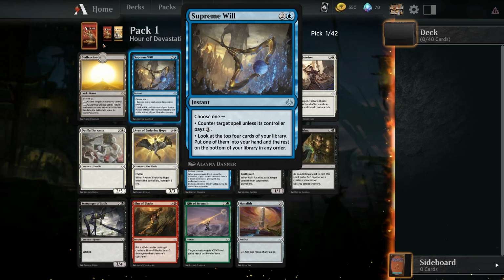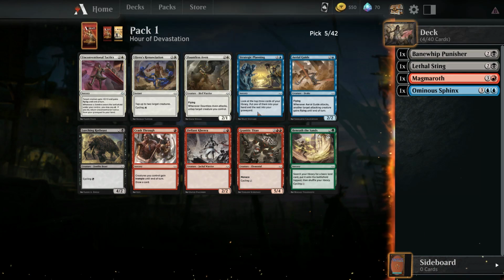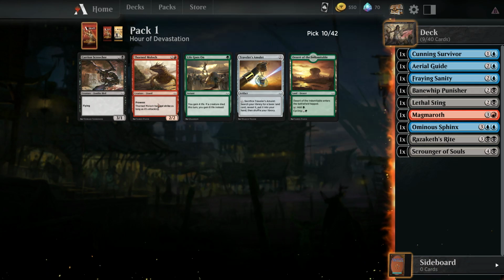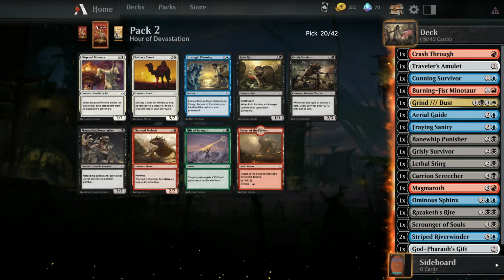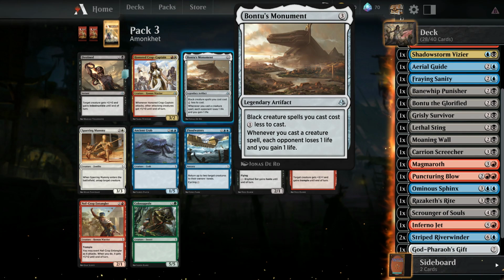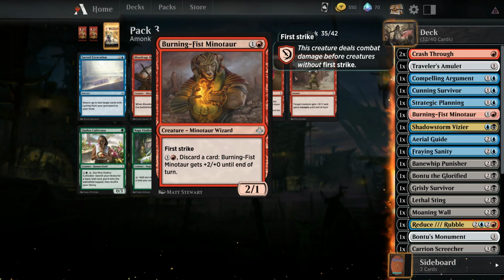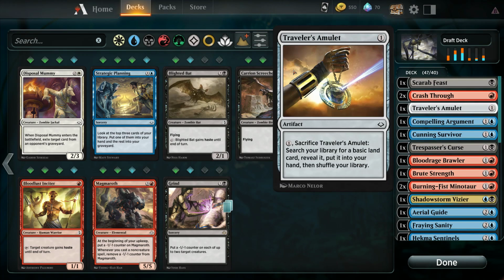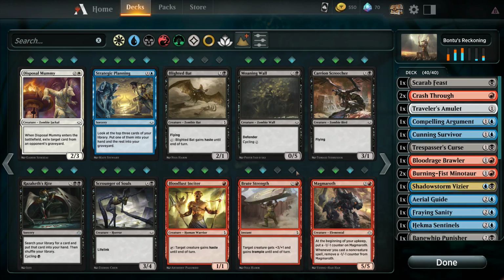Magic Arena - Draft - Hour of Devastation - Draft Session